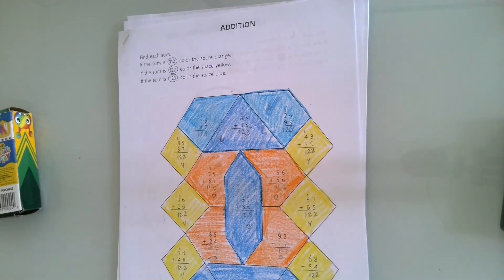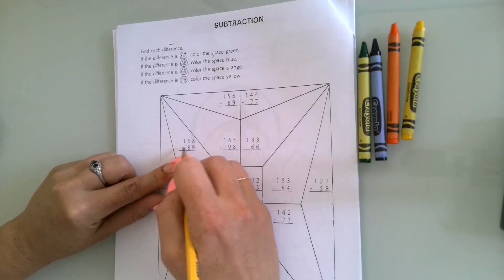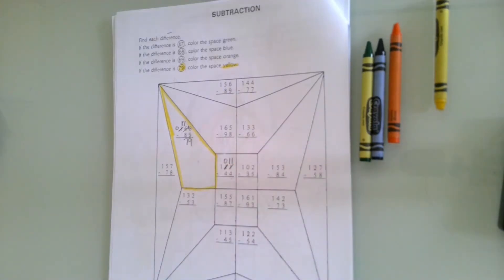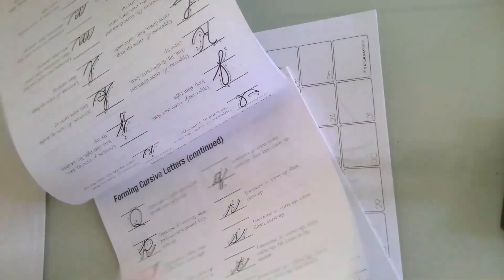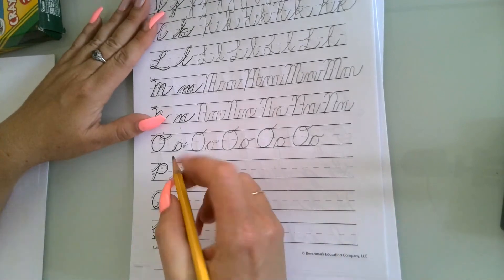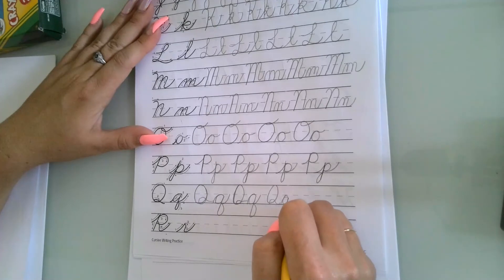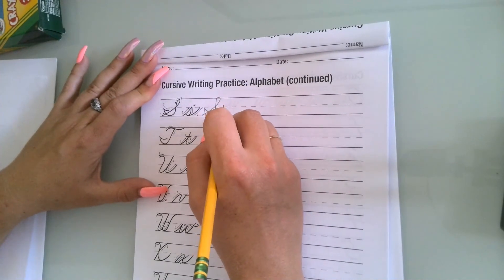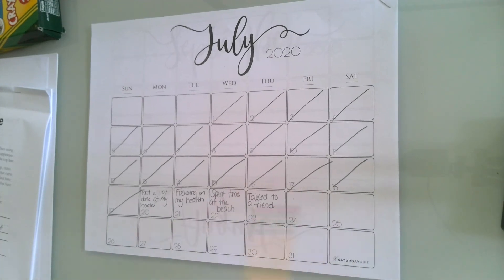Instructions for July 24